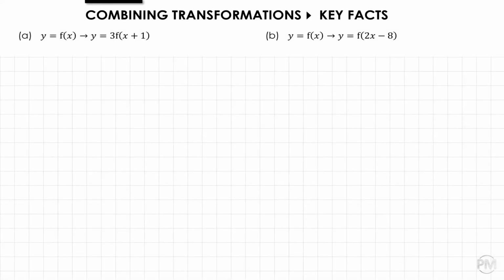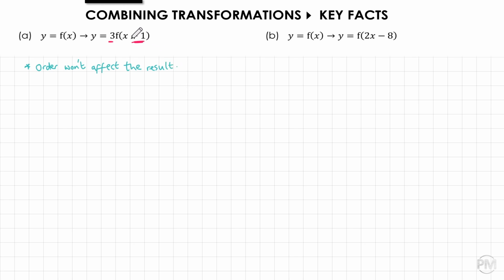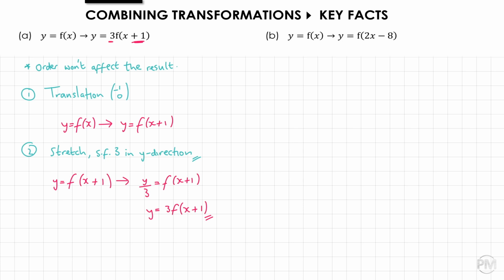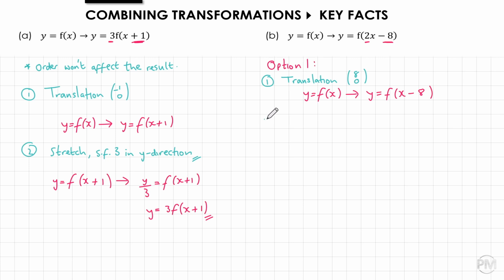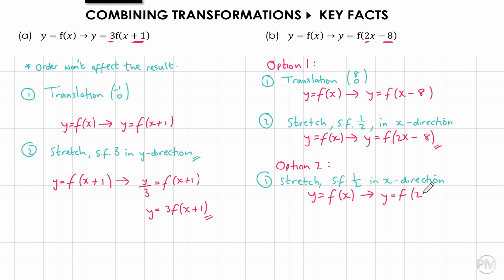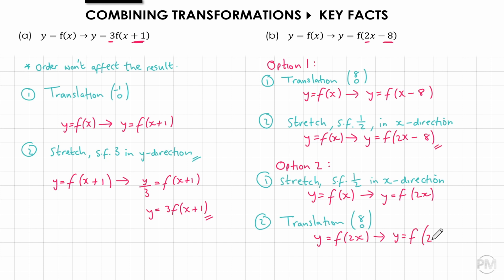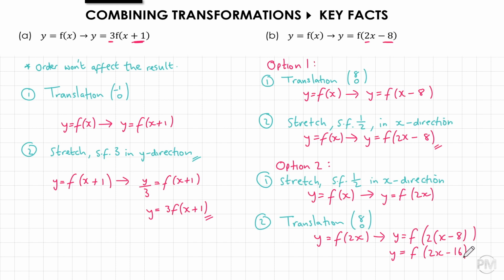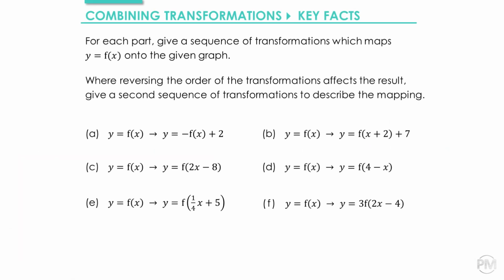Graph Transformations » 2.4 Key Facts (A-Level Maths)